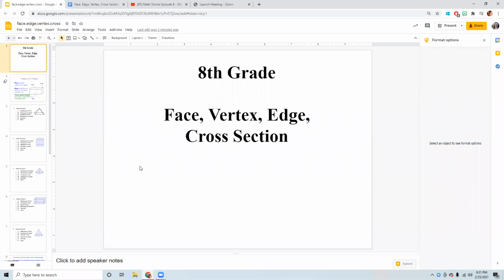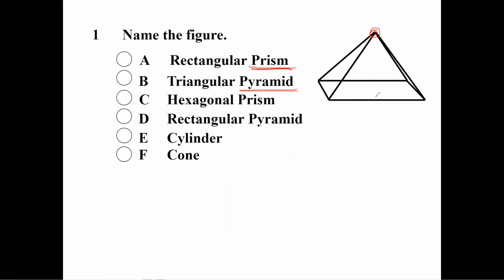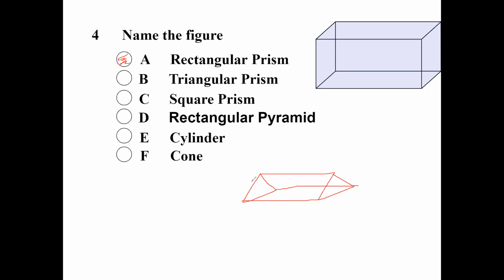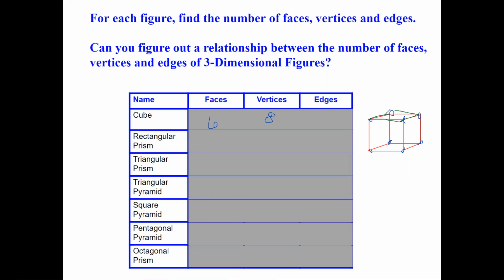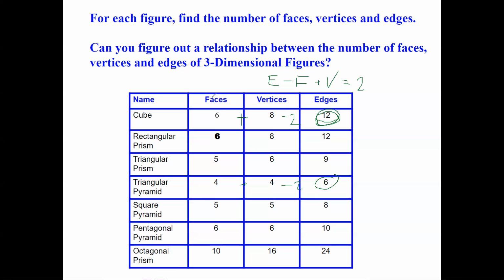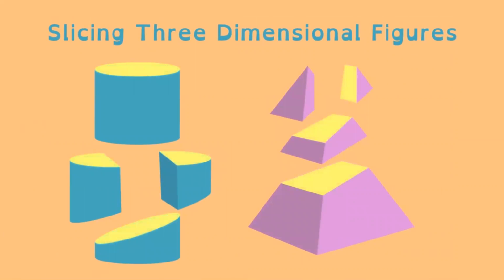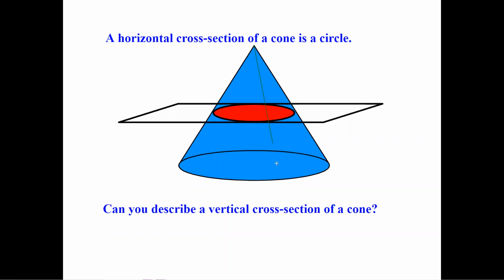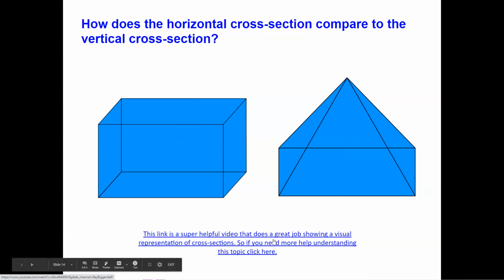Face, Edge, Vertex, Cross Section